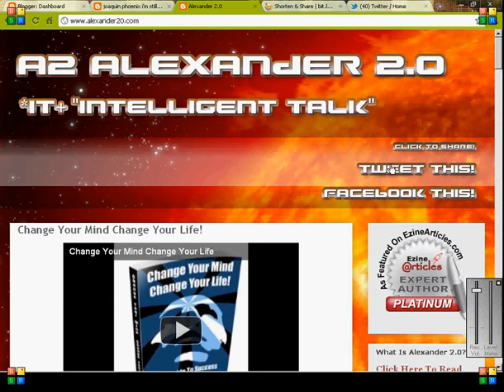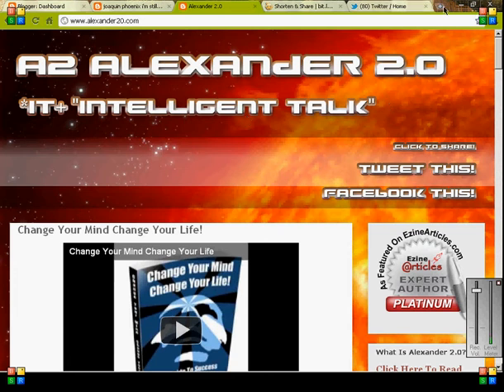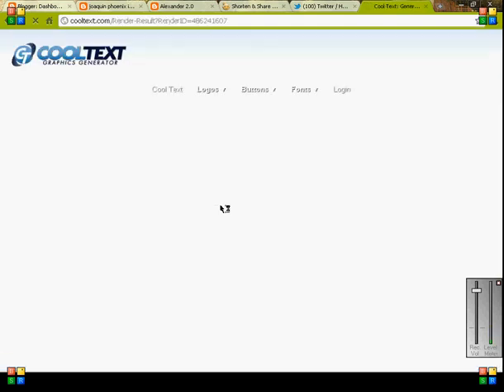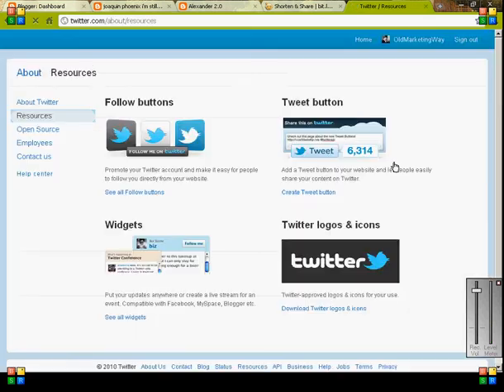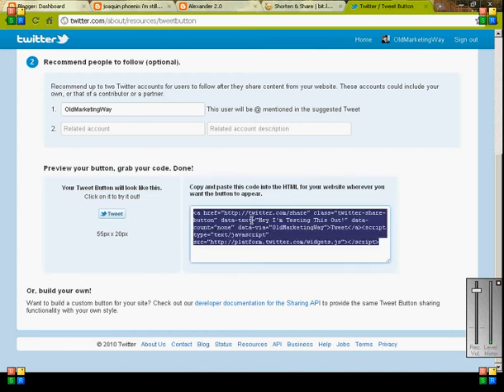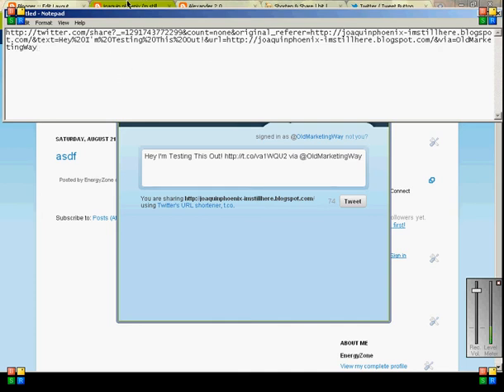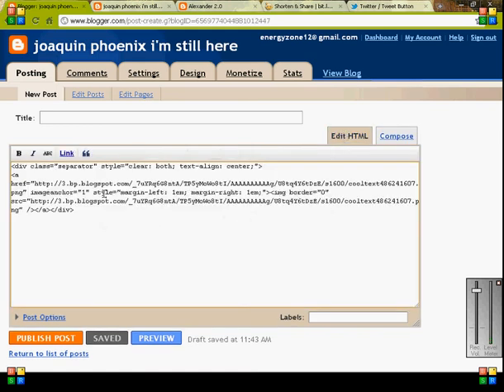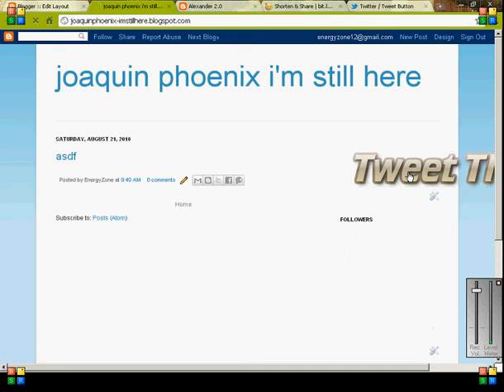How To Customize A "Tweet This" Button